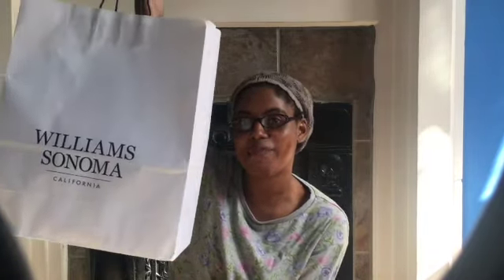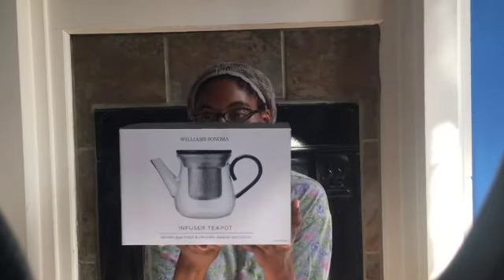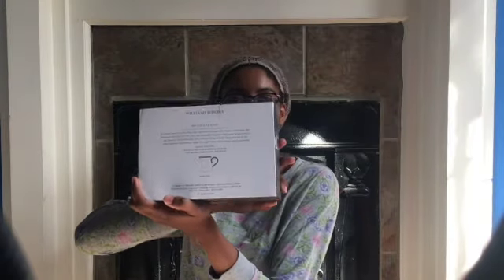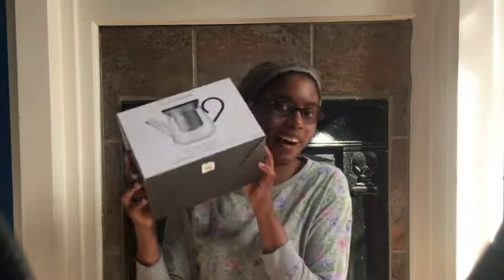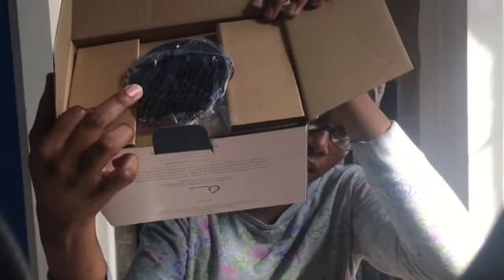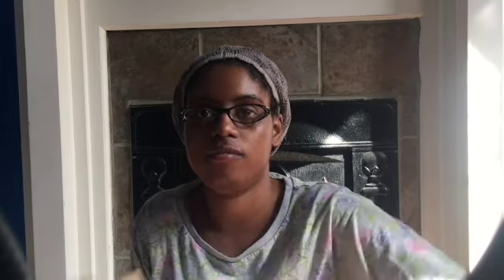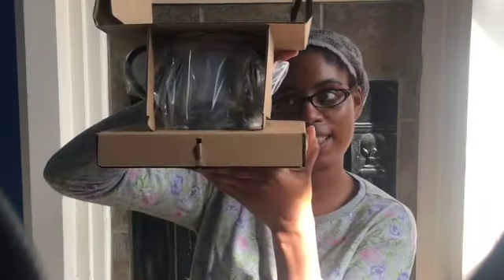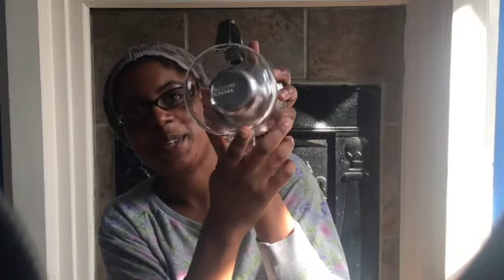Tea Thyme With Maya| Unboxing Williams-Sonoma Infuser Teapot| Autumn Tea Blends| November 2023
karenandmaya8329

Le Creuset Stockpot
Le Creuset Demi Tea Kettle